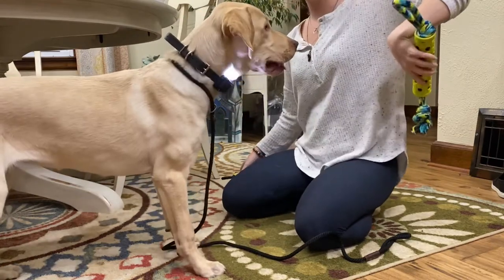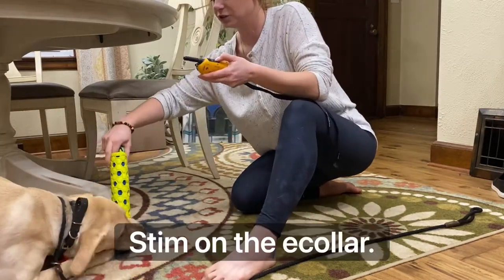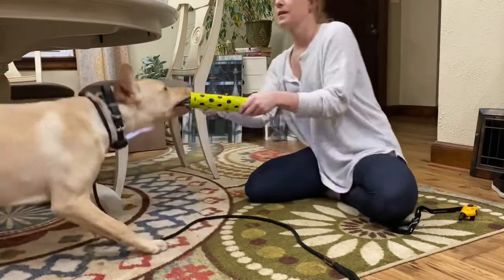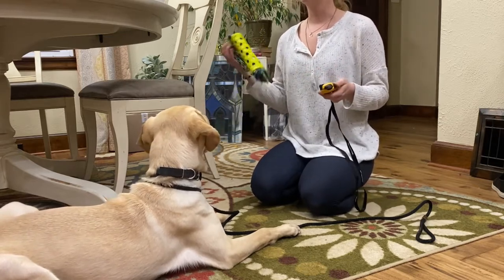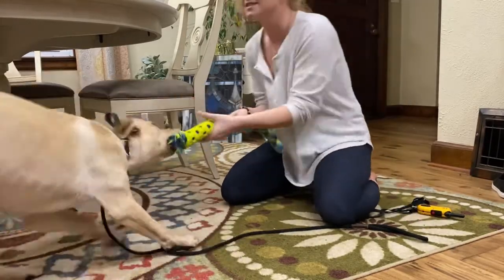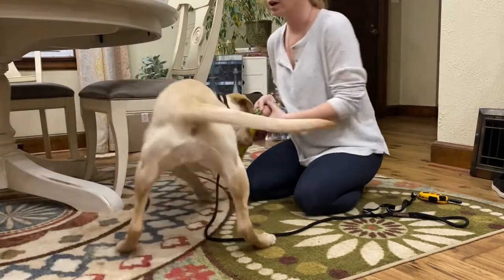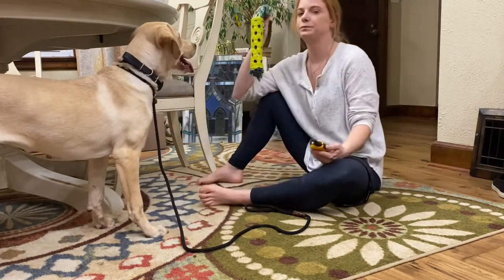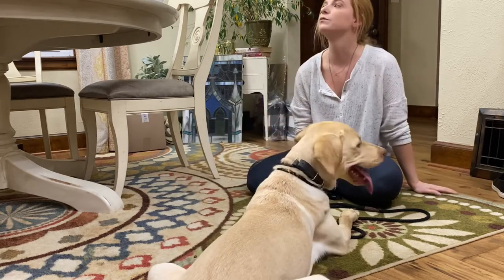How & WHY to teach Out \ Drop It.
EVERY DOG SHOULD KNOW THIS!

This command is a little trickier to teach but this single command can change your relationship with your dog!

Teaching your dog the you are the holder of the good things puts you in the drivers seat and opens up the doors for so many possibilities. Once your dog knows Out you can play sooo many fun games and you they will finally be enjoyable!

I know a lot of people thing trainers are against tug but I am all for it! With a few rules of course. Out the toy when I ask, and don’t go after it until I say so. Once you’ve established these two rules the real fun begins. This is a great one to teach especially heading into these winter months.

Playing tug this way not only strengthens your dogs neck and core muscles, but it also enforces impulse control and mental clarity. If you’re nervous about being pent up with your dog all winter, watch this video and give it a try. It can be played indoors or outdoors and it is a good work out so you won’t have to worry about getting cold